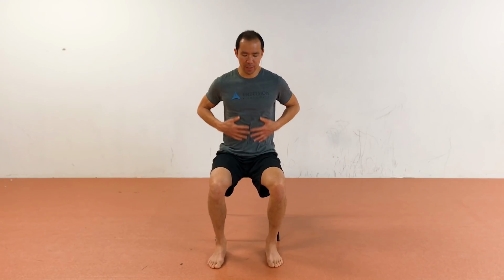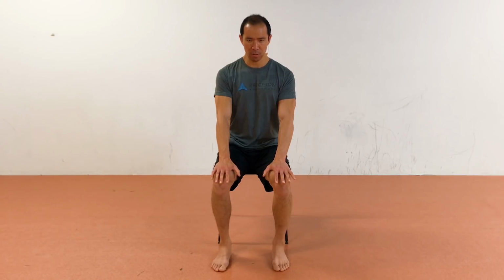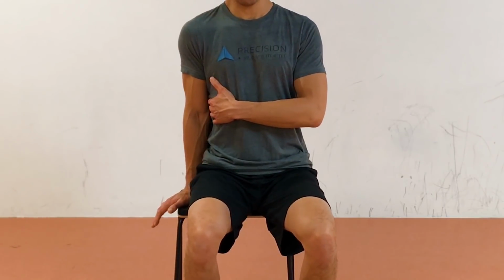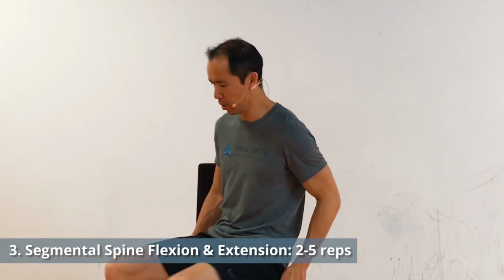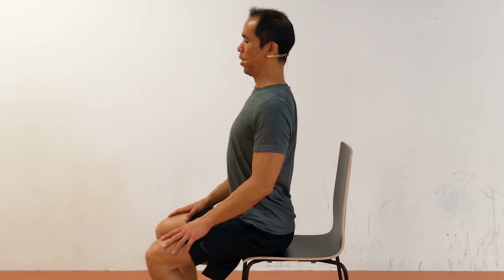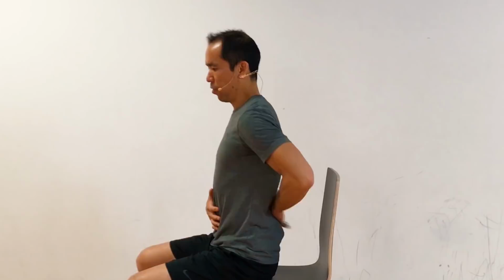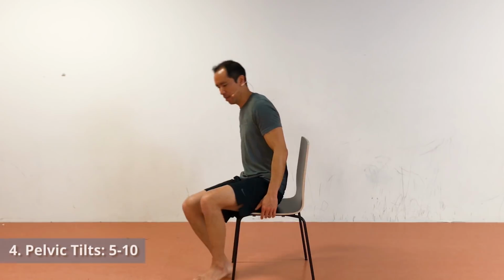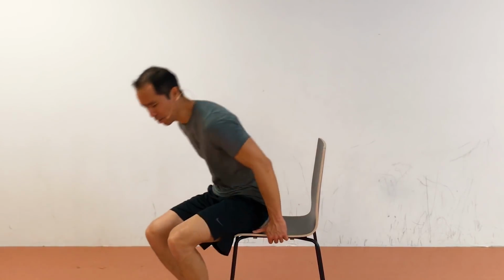The Active Office Worker Ep. 05: Thoracic and Lumbar Spine Care Exercises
Don’t just accept that office life means a constantly achy back. Learn to keep your spine healthy with low back pain exercises you can do at your desk.

When you’re sitting in a chair all day, your body tends to go into energy saving mode. Your abdominal and deep spinal stabilizer muscles will shut off and let the chair and the backrest do the work.

Overtime, these muscles become weak and your back becomes unsupported. And this is often when low back pain can start to set in.

It’s important to keep these muscles strong. But it’s equally important to work on spinal mobility.

We tend to think of the spine as a single unit – but it’s not. Your spine is made up of 33 individual vertebrae.

You need to keep your trunk and back muscles active so that they can fire and properly control the many joints of your spine. You also need to train mobility at these different segments so that you’re back is able to move with control and ease.

So the next time you go to push heavy weight at the gym or even just bend over to pick up your kid, your back is able to move easily and your muscles are working properly to protect you from injury.

That’s what these low back pain exercises will help accomplish.

This first technique will help activate your anterior abdominal wall and the second focuses on your lateral torso muscles.

The third move will help you create and control segmental movement in every region of your spine.

The last exercise will get the pelvis moving and create some blood flow through the hips.

Try to throw these low back pain exercises in once a day to keep your back moving and mobile even if you’re tied to the desk!